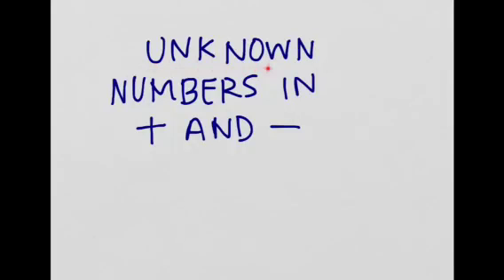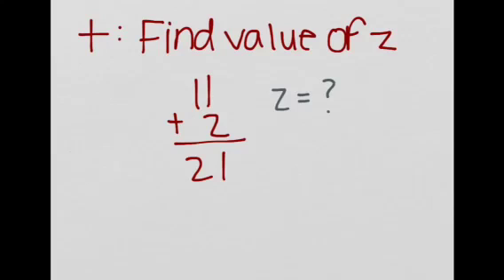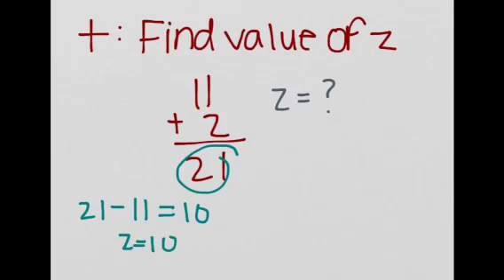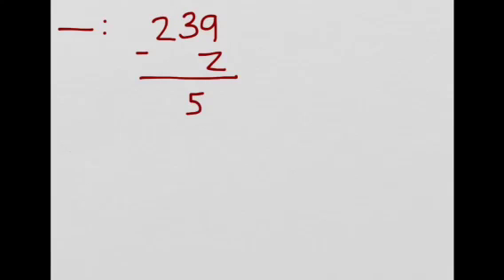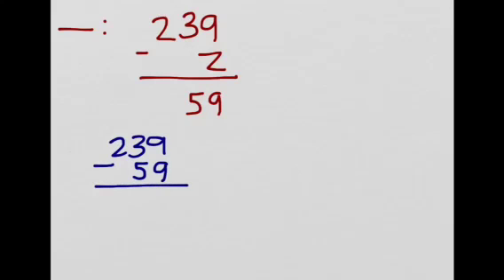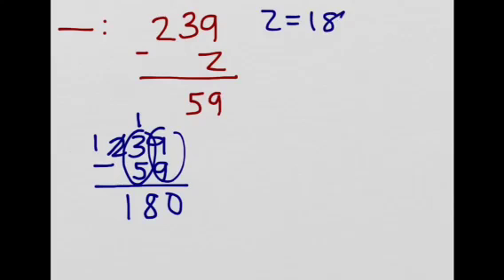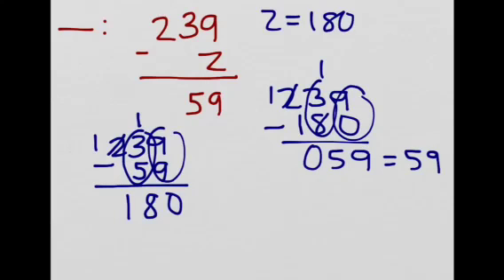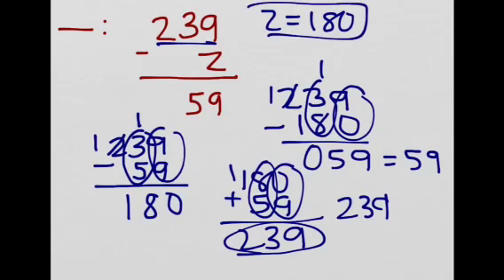Unknown Numbers in Addition and Subtraction